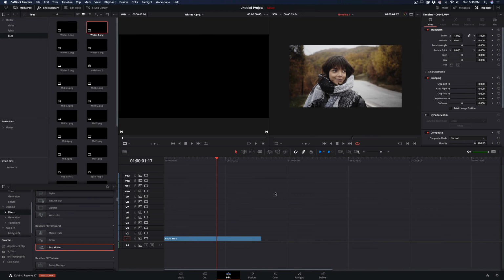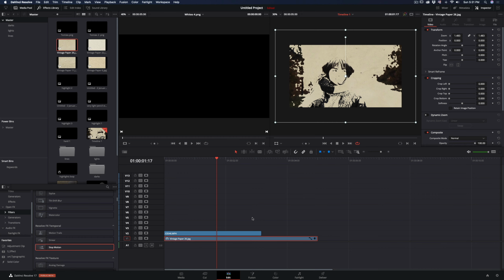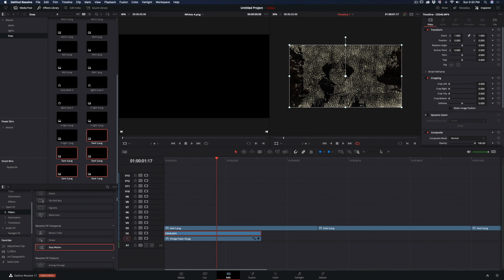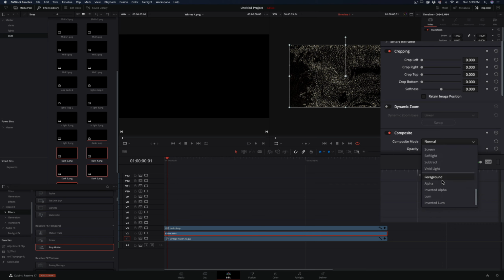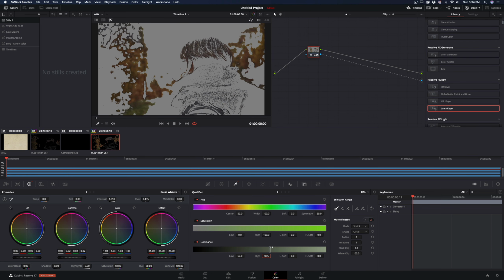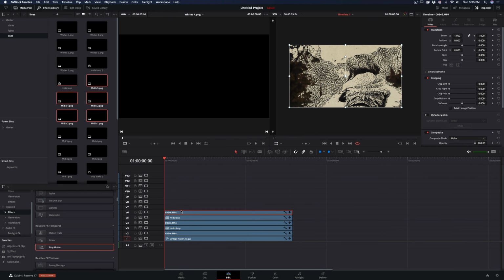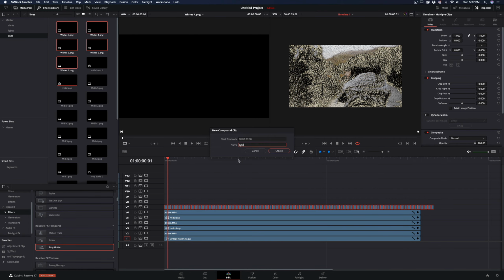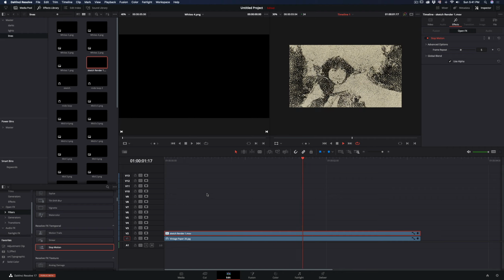How To Make a PEN STROKE SKETCH | DaVinci Resolve 17 | FREE Textures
Easily transform your footage to a pen stroke sketch with a very simple workflow.
Separating the dark- mids and highlights and using some pen stroke texture.

If you are thinking to buy a new camera you can try one of those great cameras :
Sony Alpha 7S III
Blackmagic pocket 6K
sony a6500